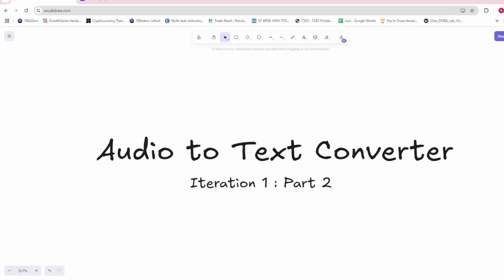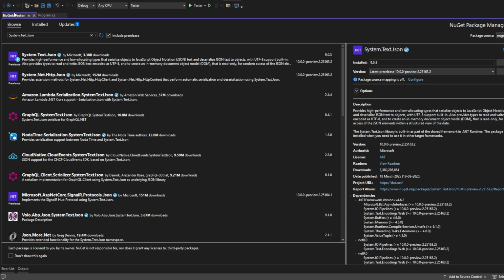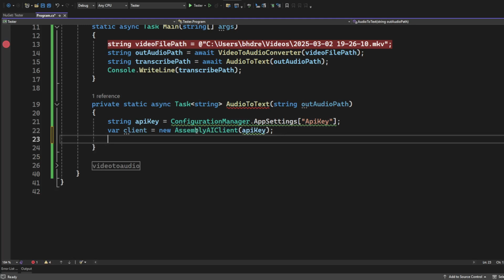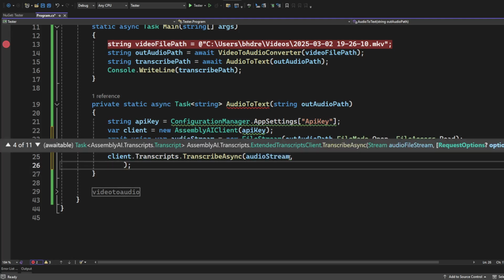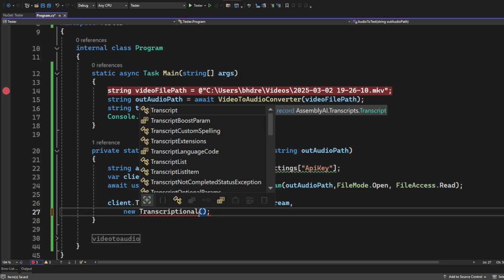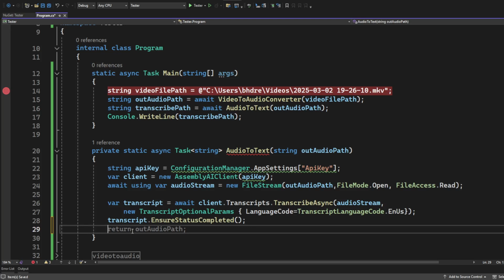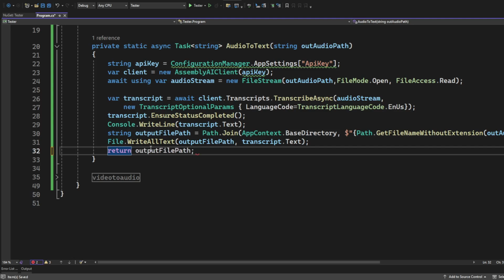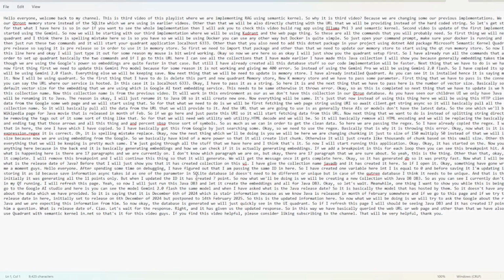Assembly AI YouTube Robot: Part 2 - Convert Audio to Text Automatically!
# 🤖 AI Does My YouTube Descriptions?! (Part 2) 🚀

In this video, we're **leveling up our AI YouTube automation project**!
I’ll show you how to **convert audio files to text using AssemblyAI** — a total **game changer** for creators who want to save time and supercharge their workflow.

## 📚 What You’ll Learn:

- How to use **AssemblyAI** to transcribe audio to text
- **Step-by-step coding tutorial** (perfect for beginners!)
- Building an **AI agent** that writes your **YouTube titles & descriptions**

## ❤️ Engage With the Video!

- 👍 **LIKE** this video if you're excited about AI automation!
- 💬 **COMMENT** with your biggest time-saving hack!